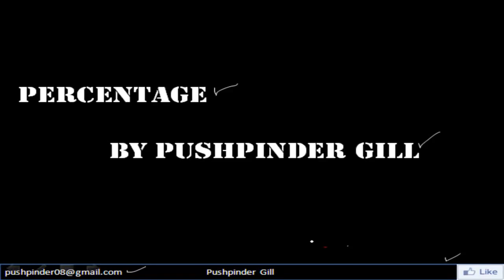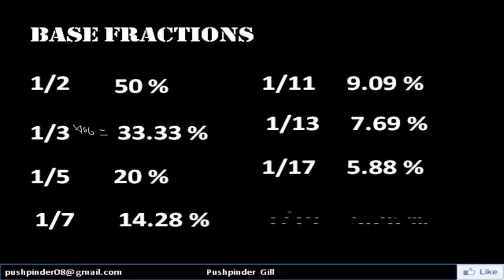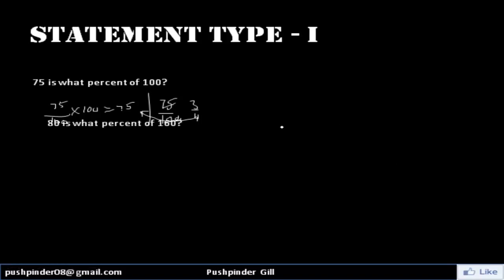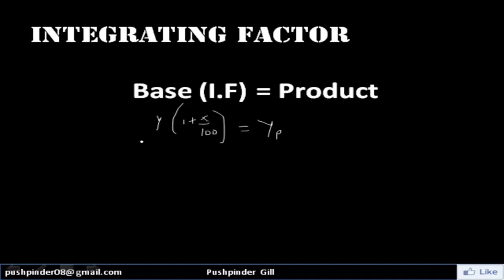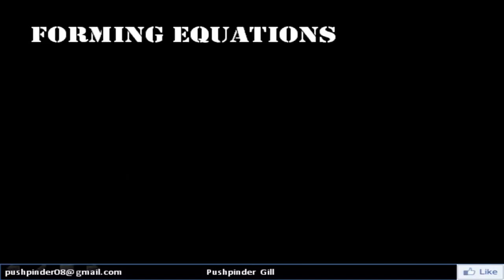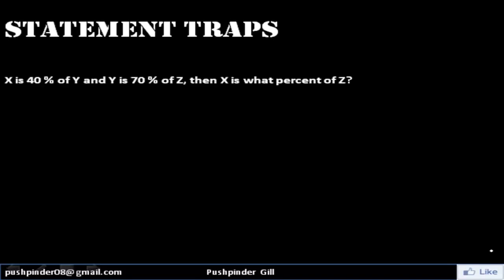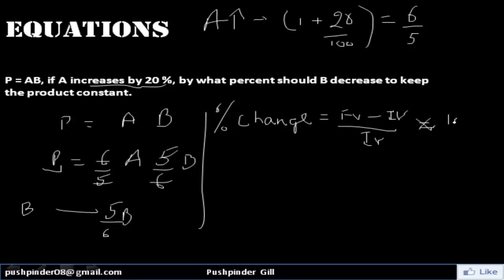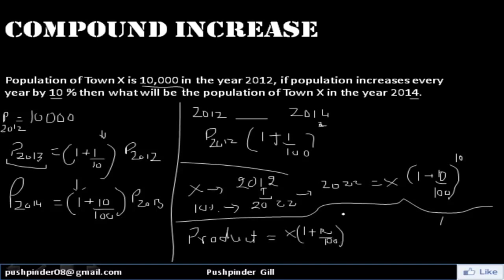Percentage Concept GRE GMAT CAT